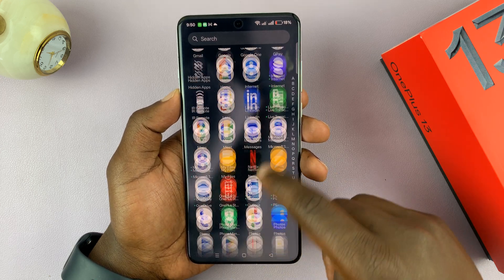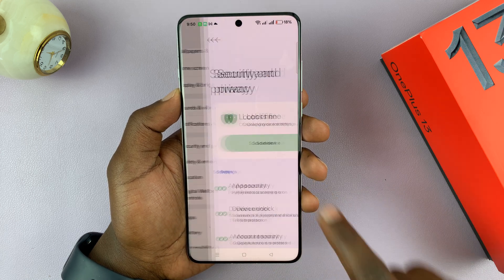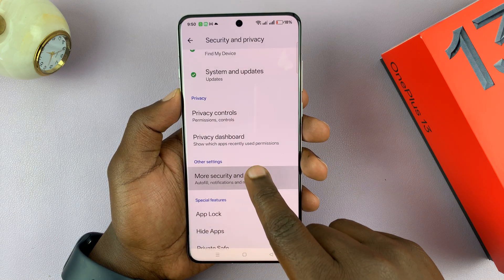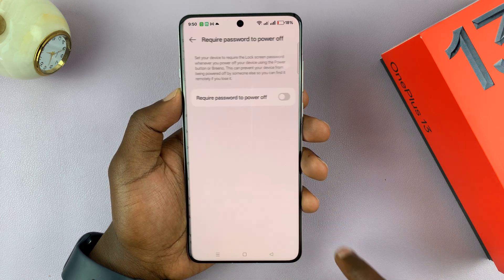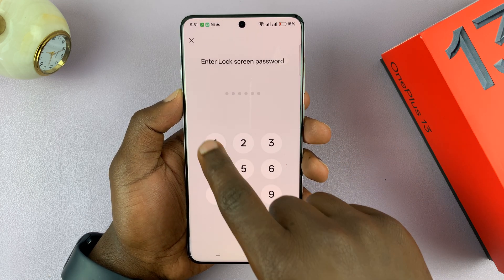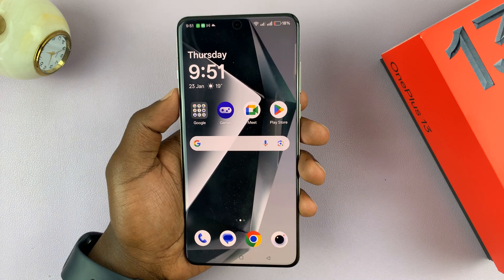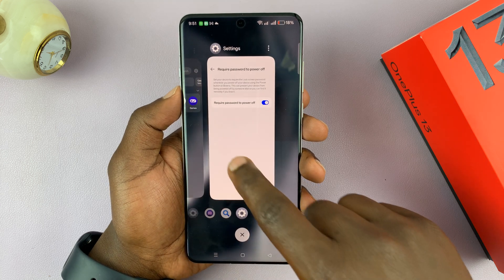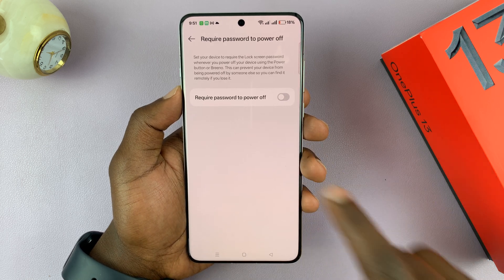How To Enable Require Password Before Shutdown On OnePlus 13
Learn how to enable the 'Require Password Before Shutdown' feature on your OnePlus 13 for enhanced security. 🔒
This powerful setting prevents unauthorized users from turning off your device without entering your password, making it a great way to protect your phone if it’s lost or stolen. I’ll guide you step by step on how to activate it.

Launch settings
Select Security & privacy
Tap on more security & privacy
Scroll down to require password to turn off
Tap on the toggle to enable(The toggle should turn from Blue to Grey)

Cell Phone Tripod Adapter